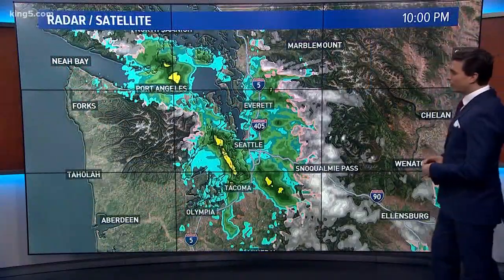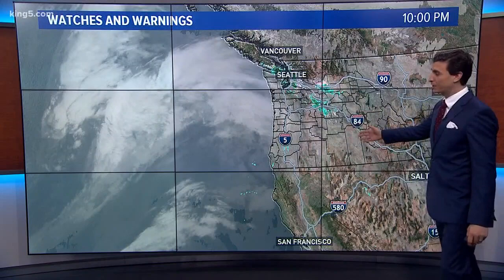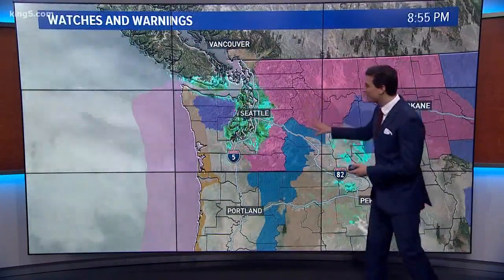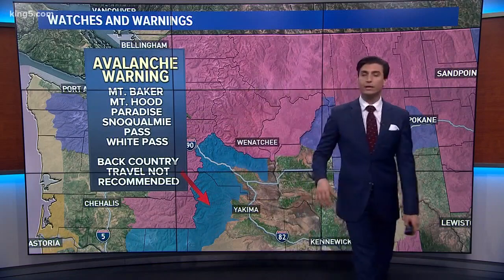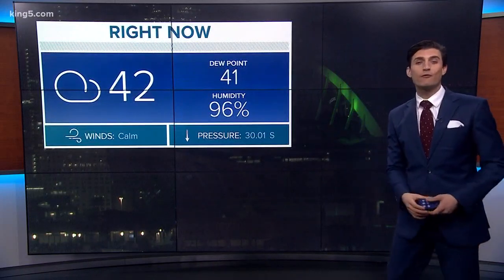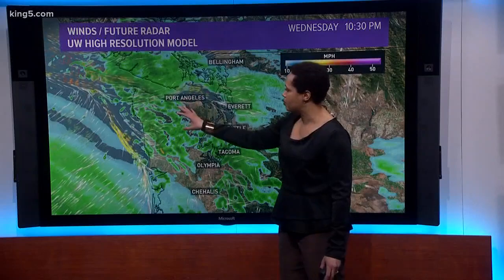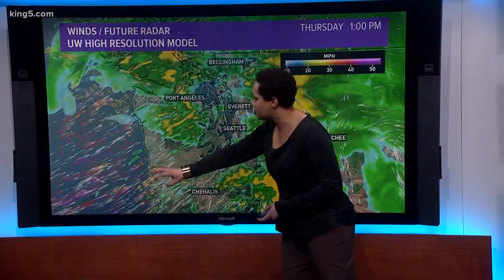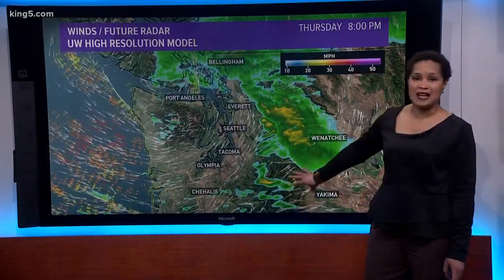Big storm moving in Thursday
KING 5's Jordan Steele and Rhonda Lee look at the rain, wind, and mountain snow moving in.